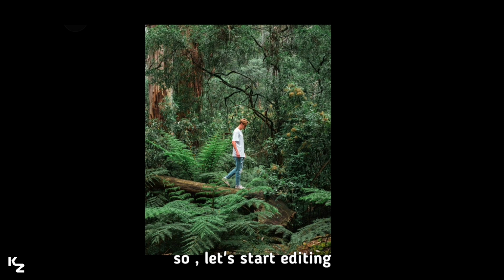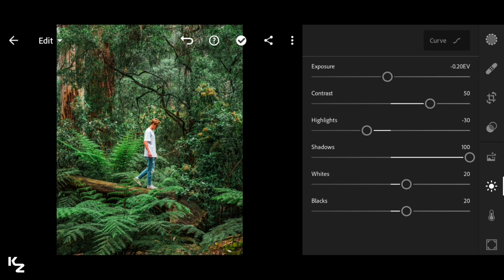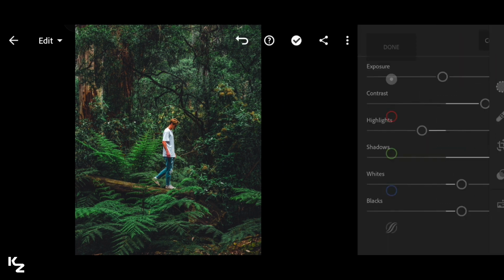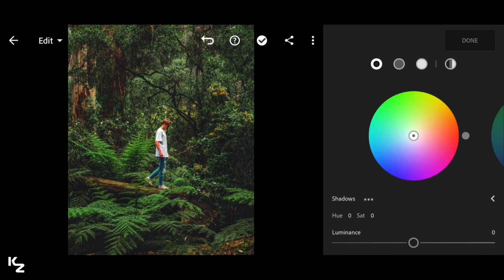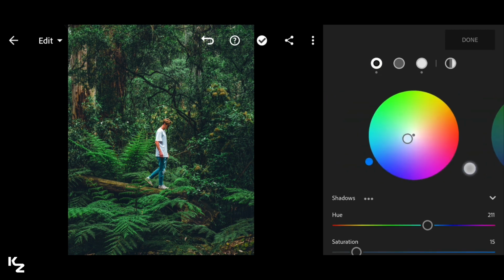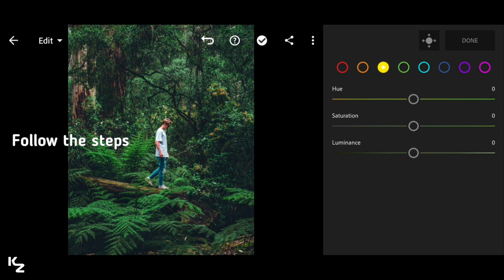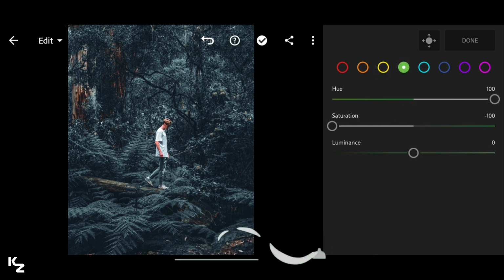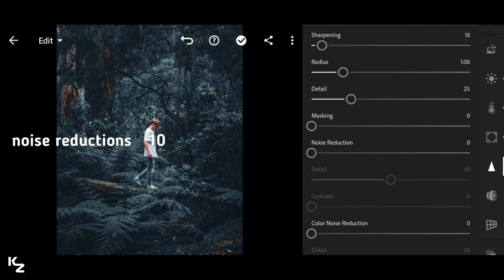Lightroom Mobile | Mobile Photo Editing Tutorial 9 | blacky blue | Kvisn Zein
you will learn how to easily add a blacky blue effect for your photos using the Lightroom mobile app.

PICTURE:

Photo by Alexander Wendt from Pexels